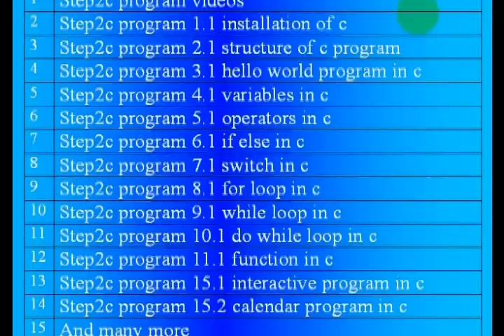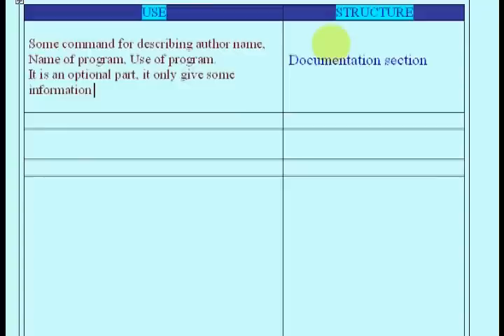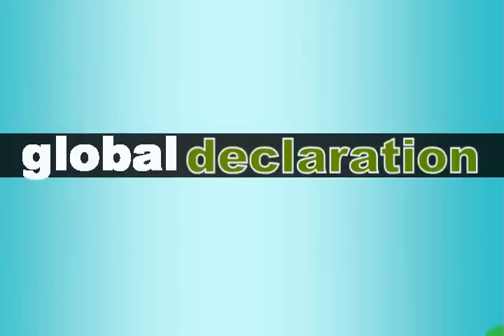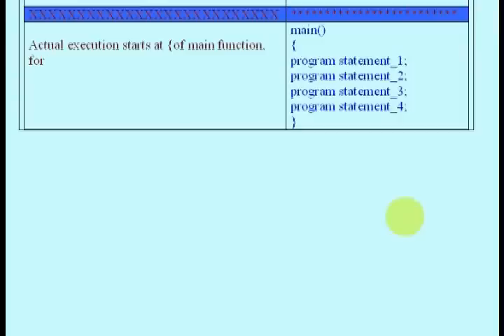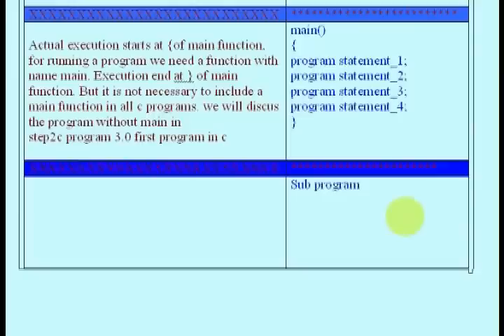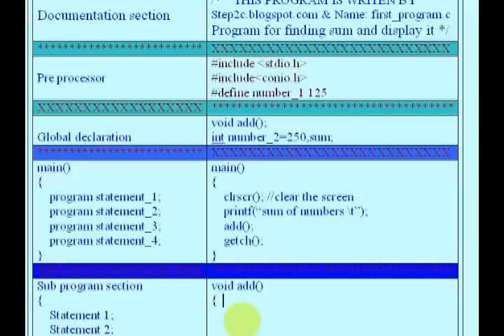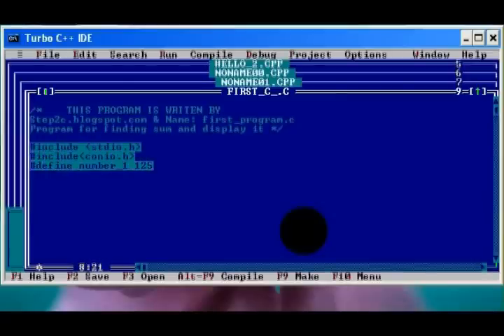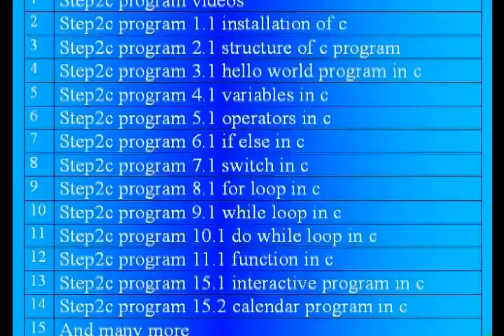Structure Of All C Program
step2c structure of c program explain five parts of c program
1 Documentation
2 Pre processor
3 Global declaration